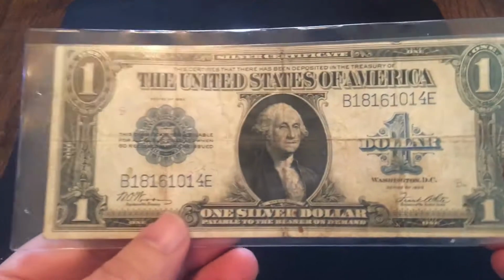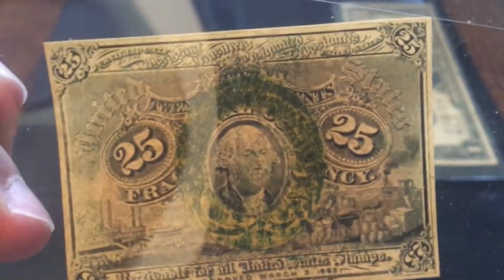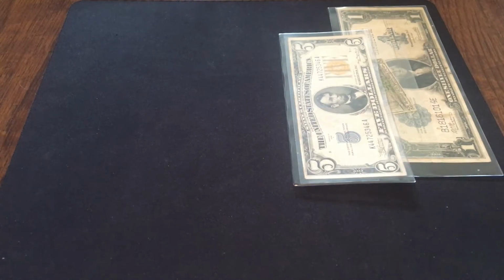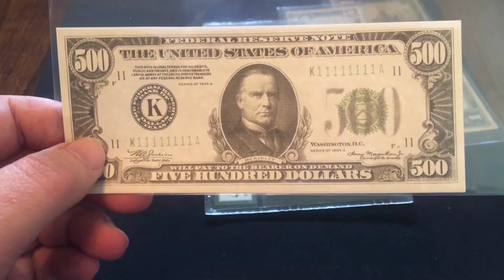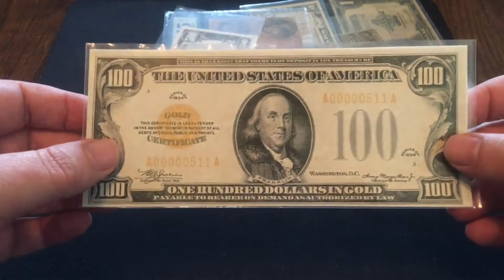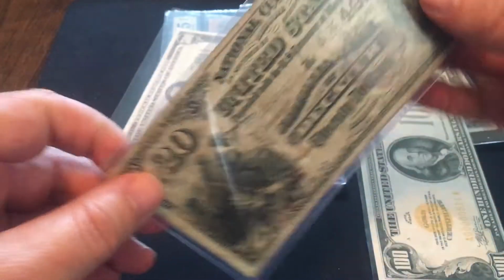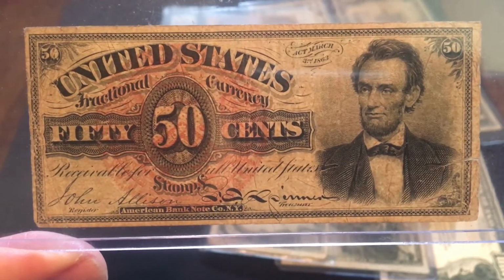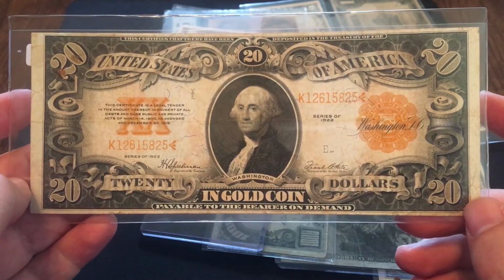Top 10 notes that should be in the top 100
So many notes in the top 100 are not accessible. Some were never even released to the public. Others were only available in certain areas across the country. These are 10 notes that belong on that list.